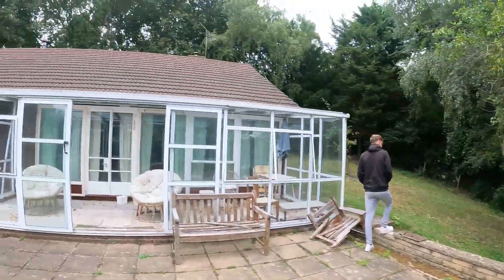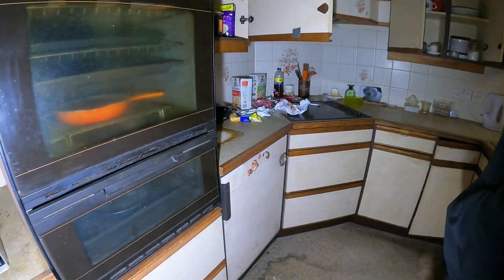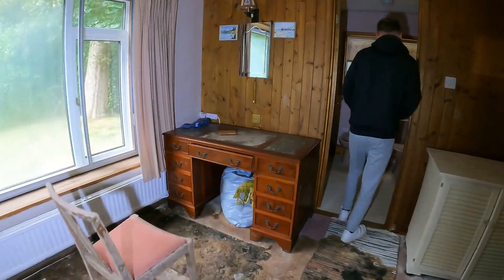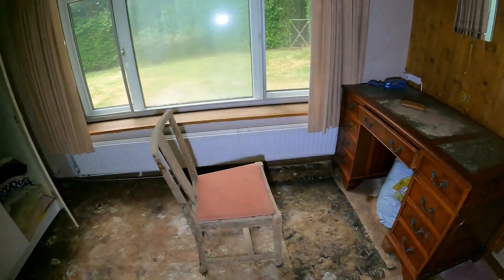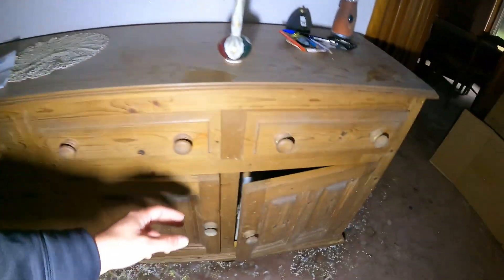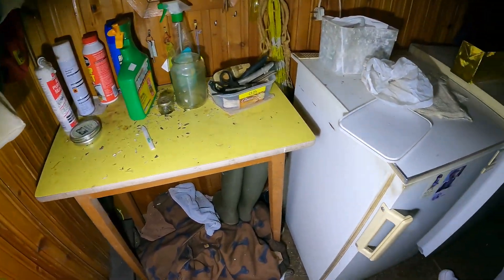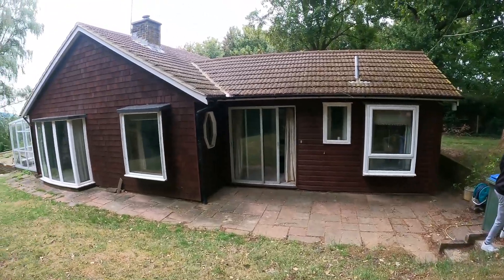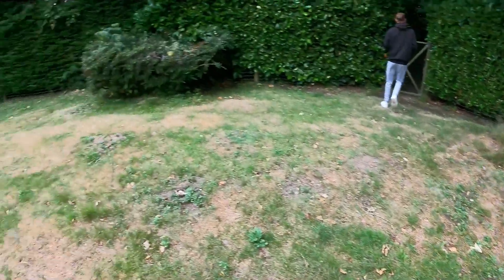Abandoned Bungalow, We Found Bullets.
Abandoned Bungalow.

Not much information on this bungalow. Not sure if the owner had died or been moved out. There is a big water leek coming from the roof which is making the house very damp and mouldy other than this the house is in excellent condition with everything left behind.